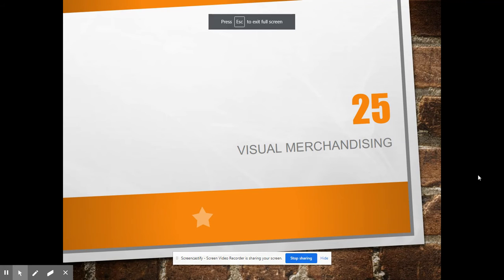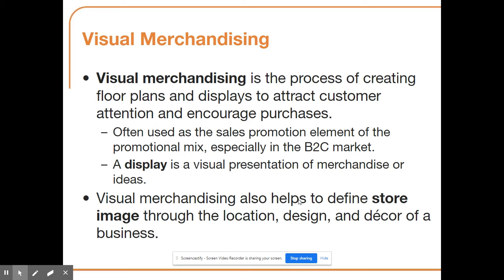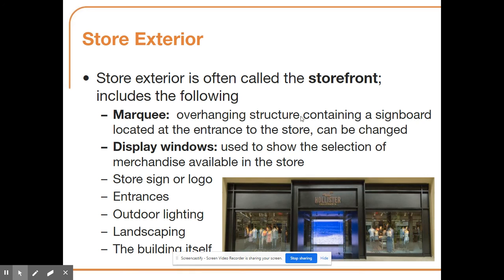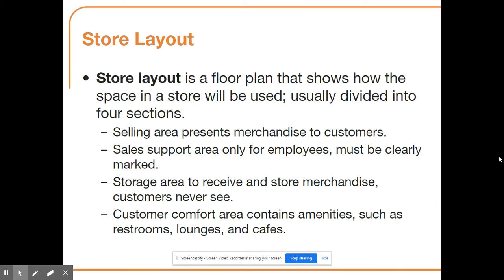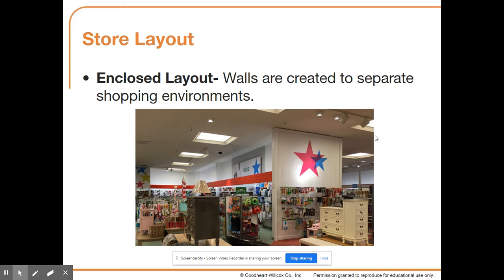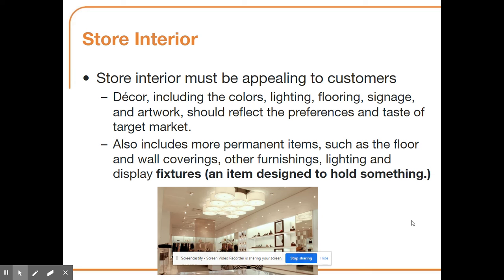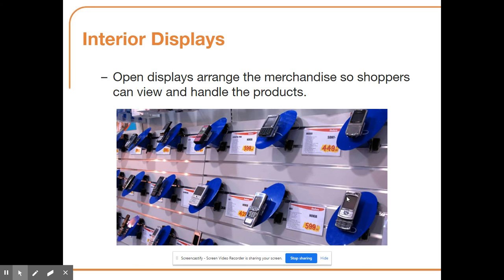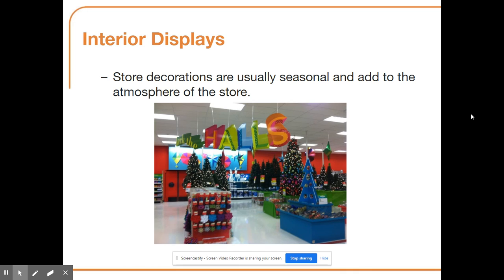Lesson 25.1-Visual Merchandising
Sales and Marketing Lesson 25.1-Visual Merchandising